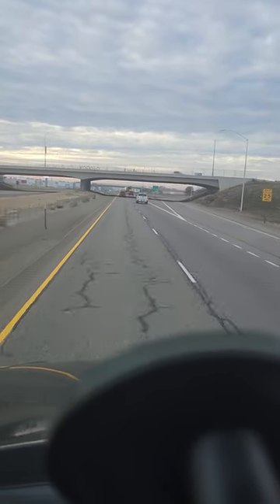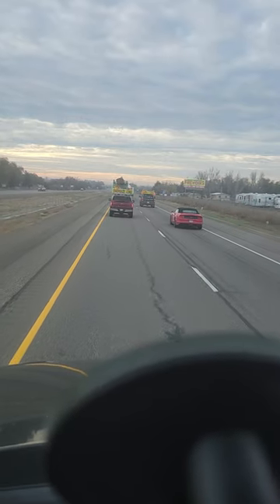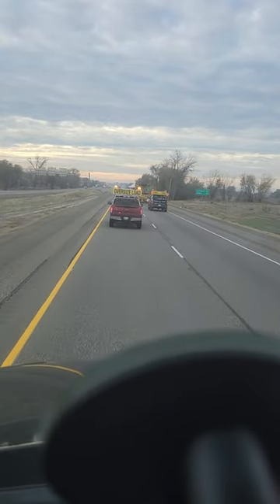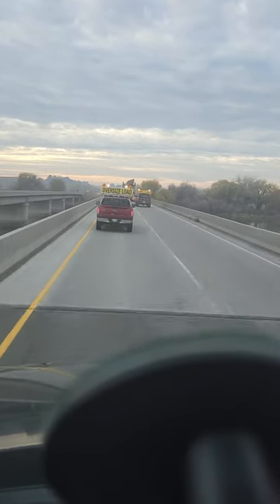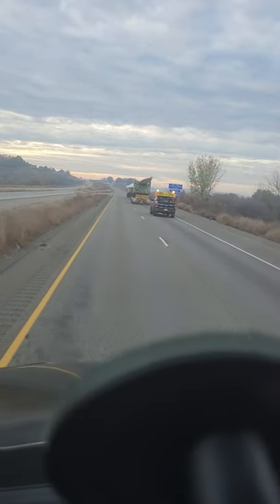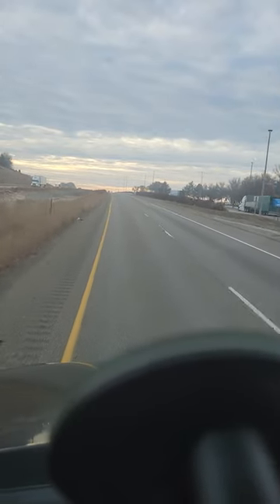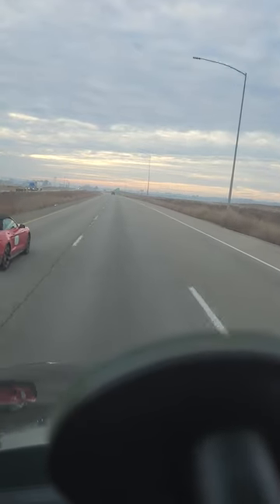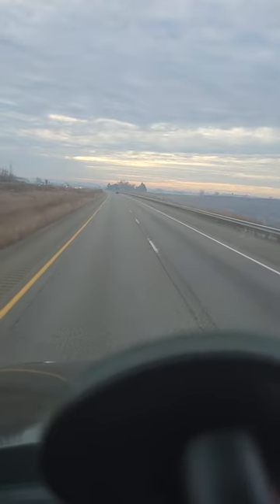giant windmill blade being transported. watch this